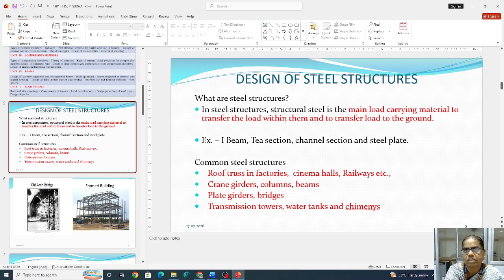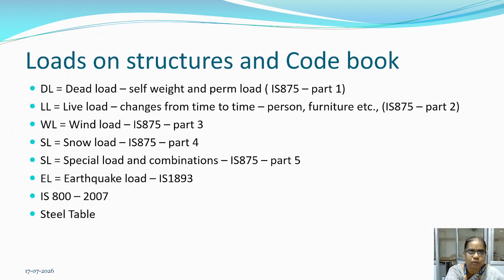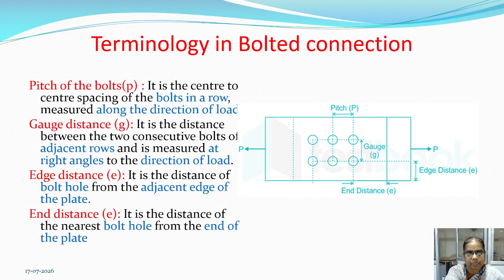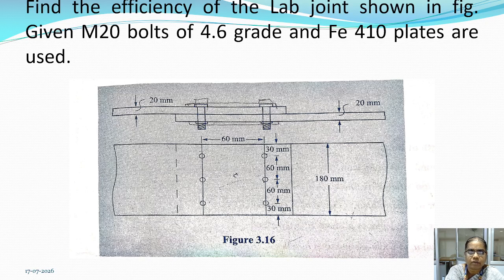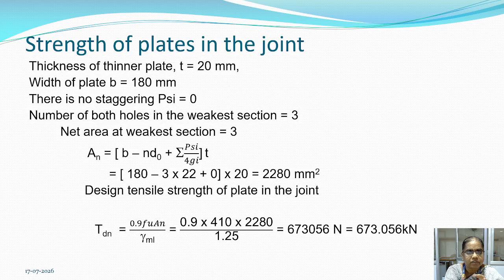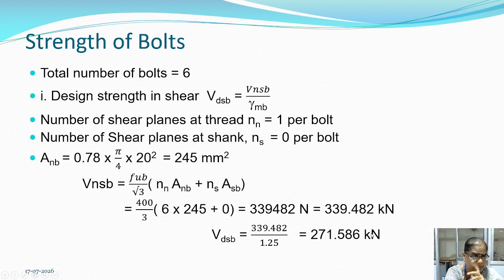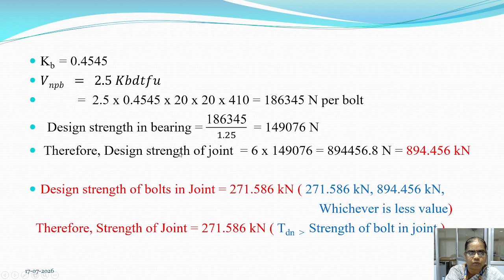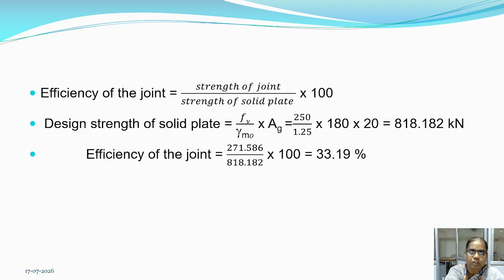Design of bolted connection